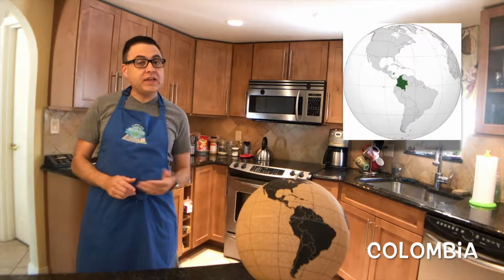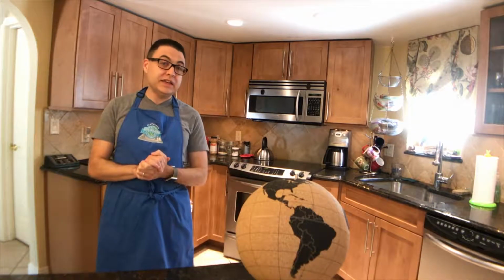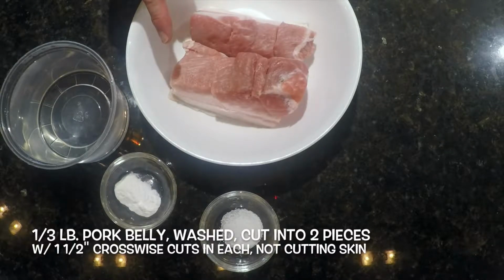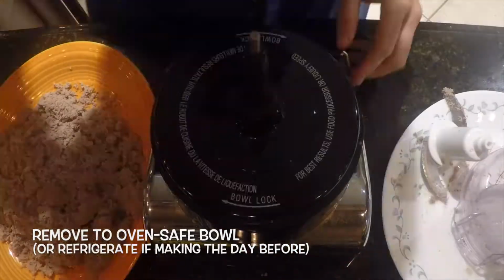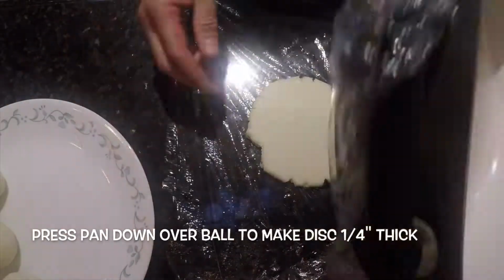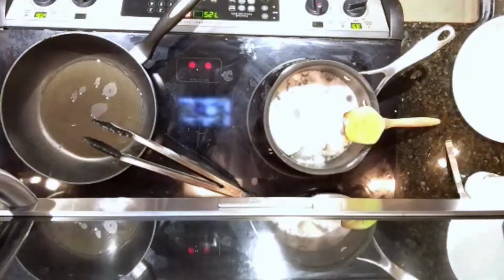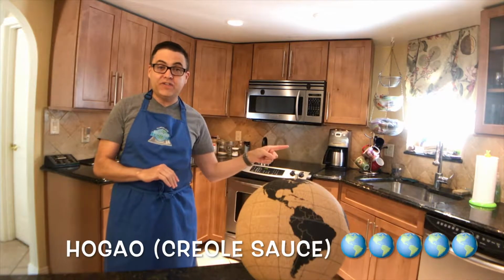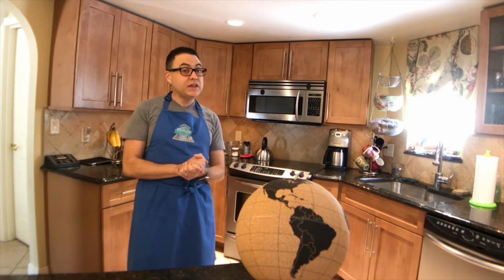Second Spin, Country 37: Colombia [International Food]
Watch Week 37 of my Second Spin: A Global Cooking Adventure as I cook the food of Colombia! Tonight's menu: Bandeja Paisa (Paisa Platter) [Paisa Pinto Beans, Powdered Beef, Hogao Creole Sauce, Cheese Arepas, Chicarrones, Fried Egg, Chorizo Sausage, Avocado]